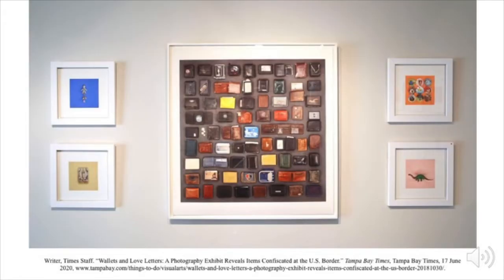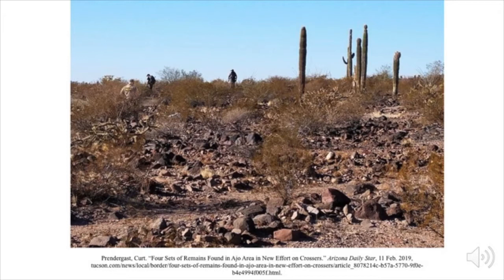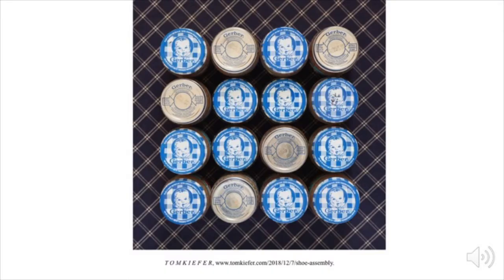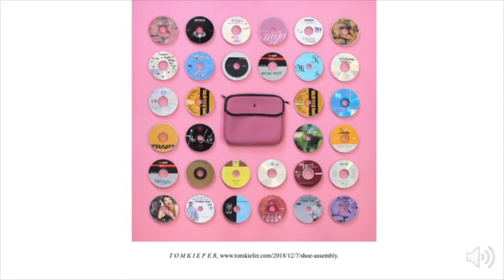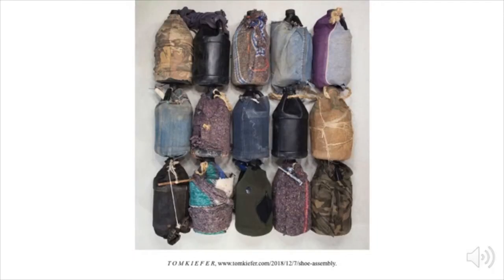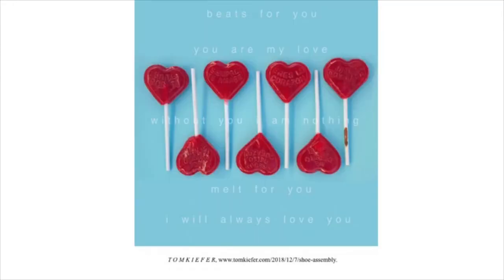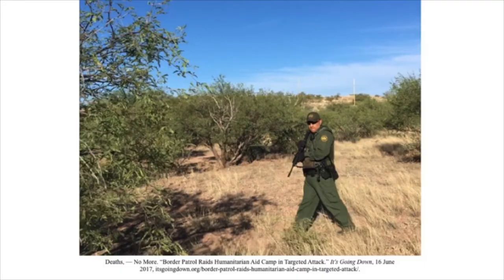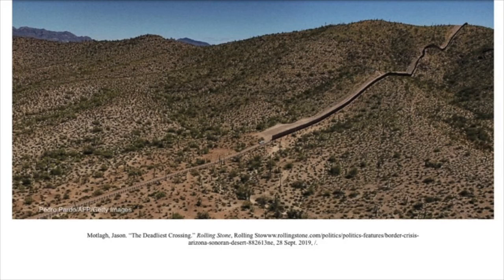Artist that I admire: Tom Kiefer